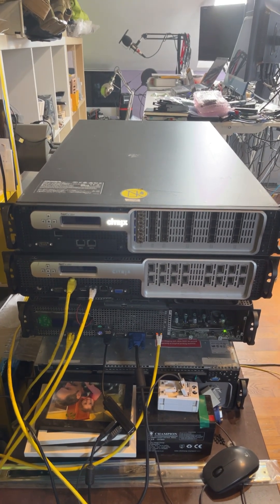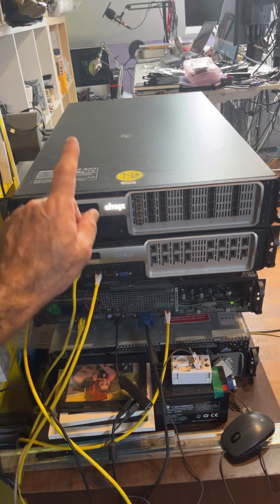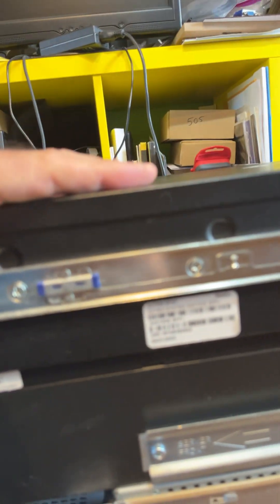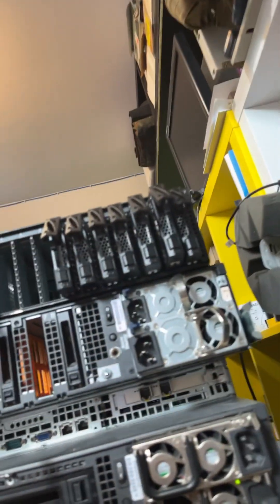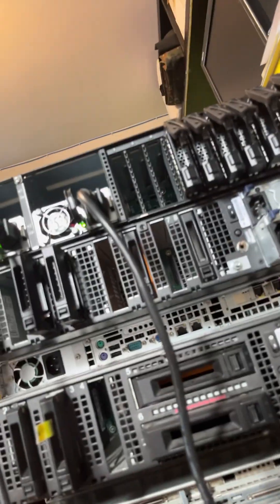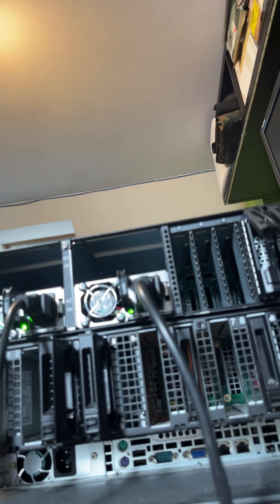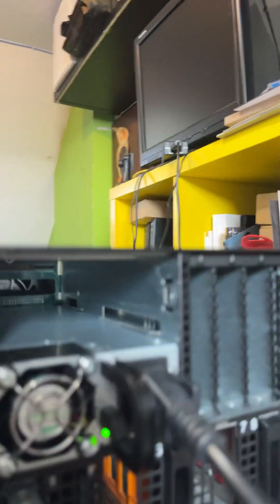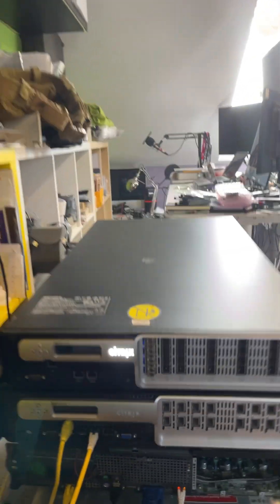Citrix NetScaler MPX/SDX 22000 First look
Just cleared customs, got my MPX/SDX 22040.
24 x 10Gb SFP+ ports
256 GB RAM
10 x 2.5 Drive Bays
2 x E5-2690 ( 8-cores, 16 threads each) 16-total cores , 32-total threads
2.90 GHz base CPU clock speed